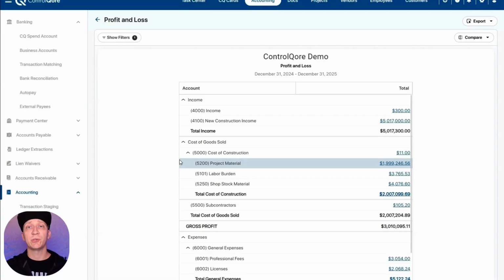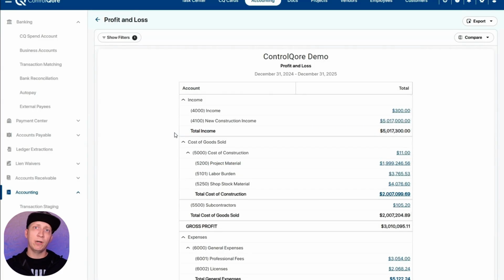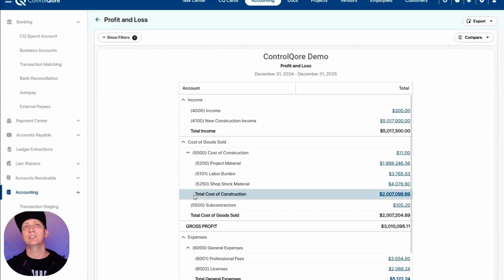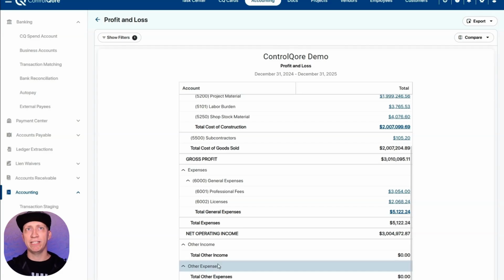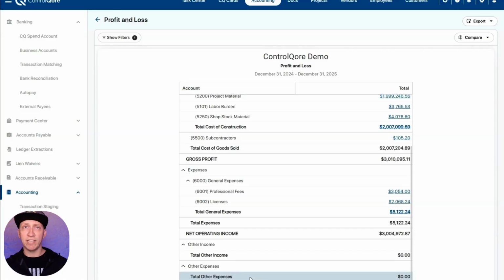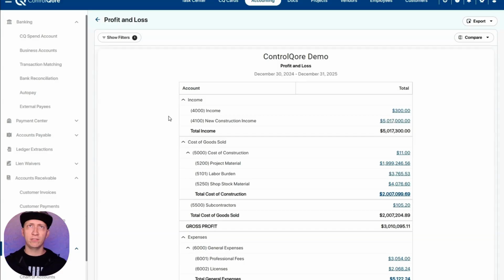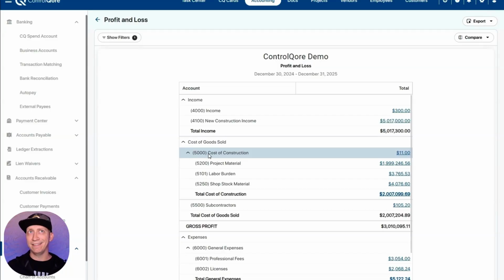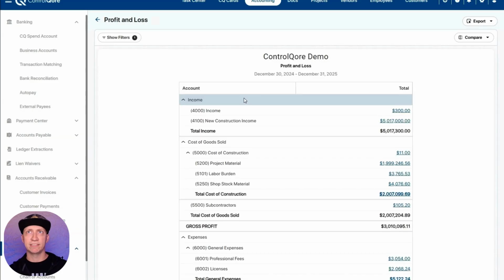Understanding Your P&L for Construction Subs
What’s the difference between a Profit & Loss Statement, a Balance Sheet, and Cash Flow and why do construction subcontractors keep getting burned by not knowing?

In this video, I break it down specifically for subcontractors in the trades: electricians, concrete, plumbing, sitework, and anyone running a crew. You’ll see exactly how these financial reports tie into job costing, forecasting, and cash flow — and why most subs think they’re making money on paper but keep running out of cash.

If you’ve ever looked at your P&L and still had no idea why the bank account is empty, this is for you. I’ll show you:

What each report really means in construction

How GCs and lenders look at your numbers

Where subcontractors lose profit because they read the wrong report

The simple link between job costs and financial clarity

This isn’t generic accounting talk. It’s built for construction owners who are tired of guessing and want clarity.